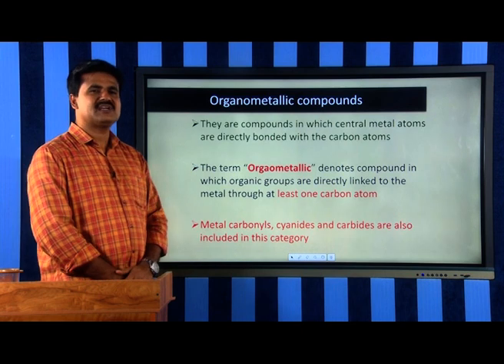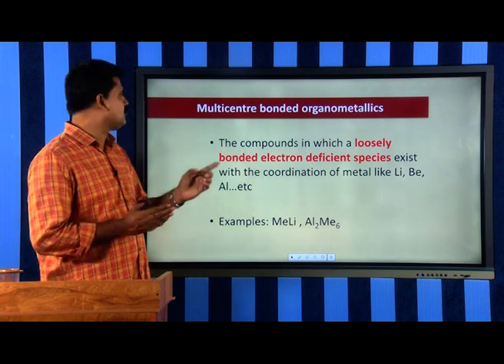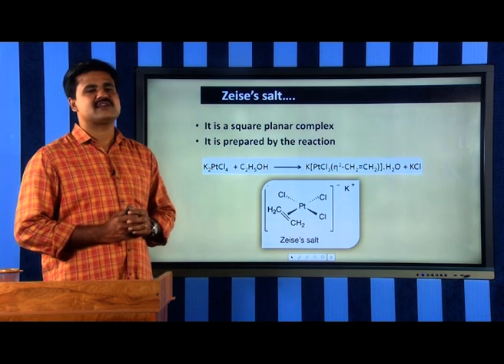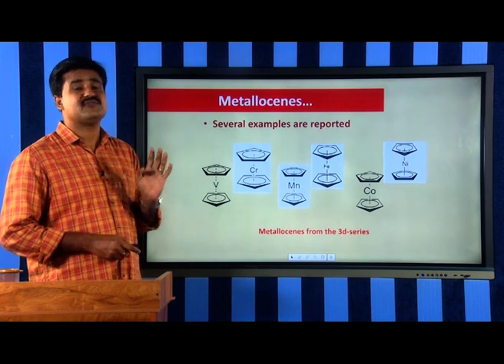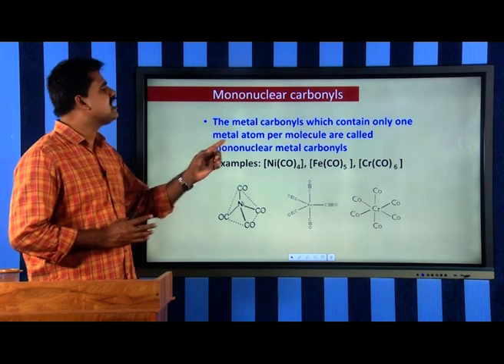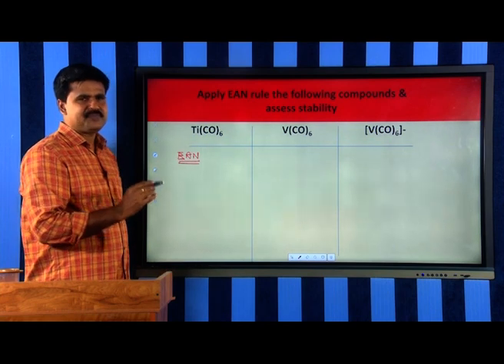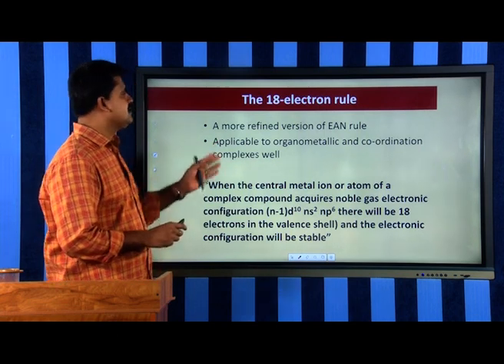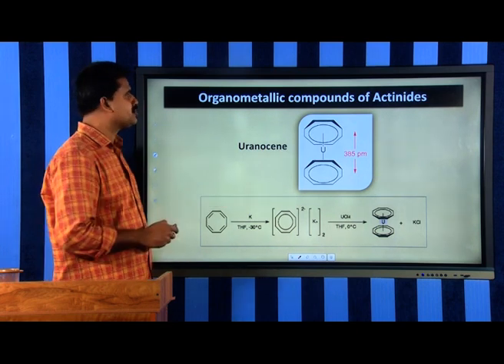Transition and Inner Transition elements-Organomettalic compounds of d and f block elements